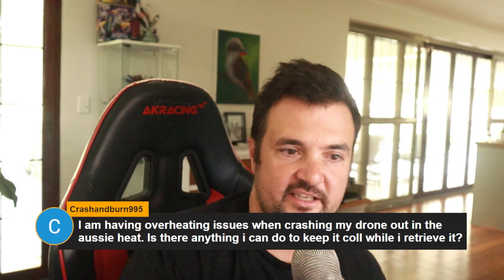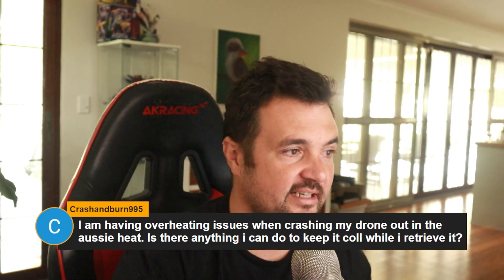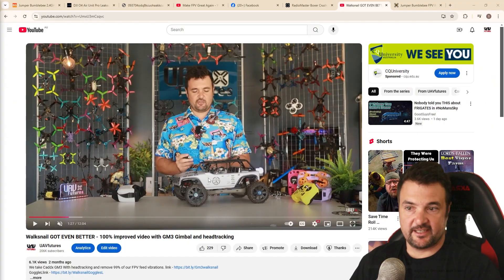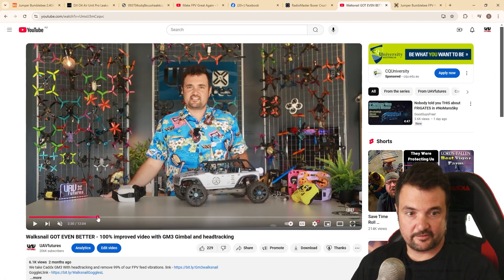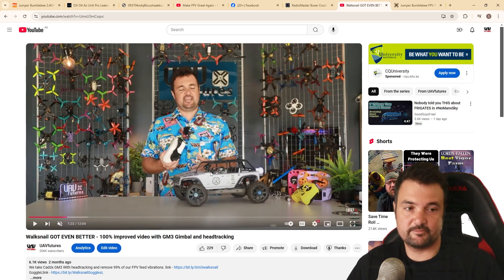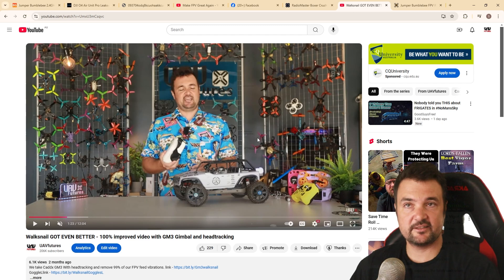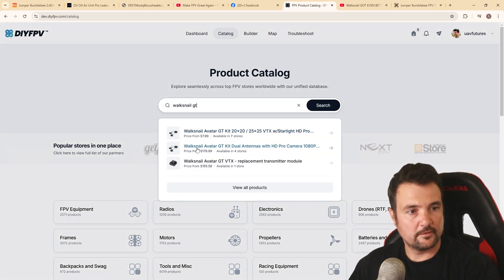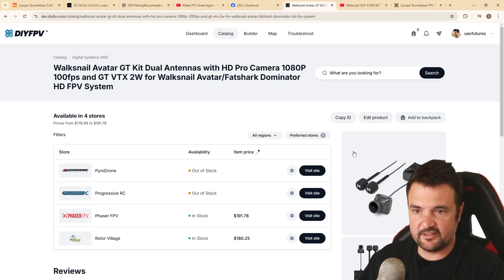🔥🔥Stop your VTX OVERHEATING🔥🔥 digital + analog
Don't burn out your FPV drone's VTX. USe smart audio to change vtx power levels, or low power disarm on analog vtxs,

use standby mode on walksnail systems or install a dedicated fan to keep the airflow going even when the drone is grounded.